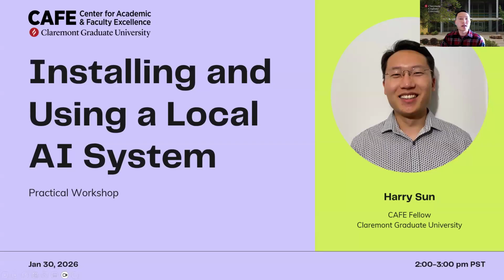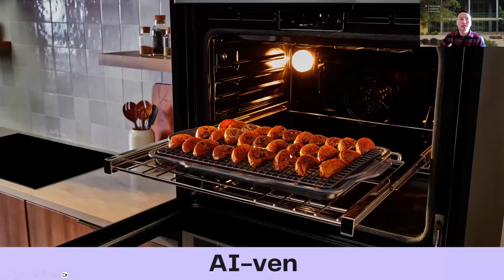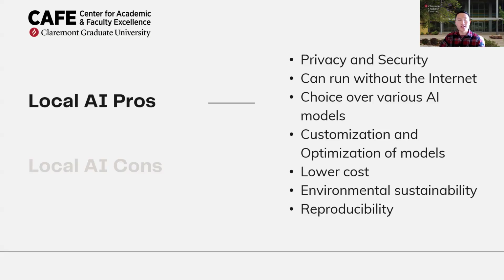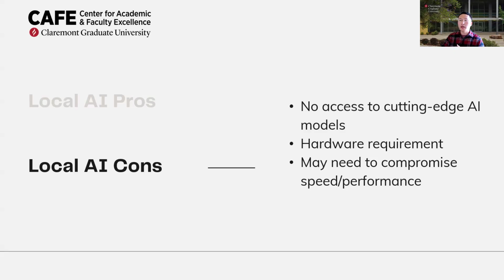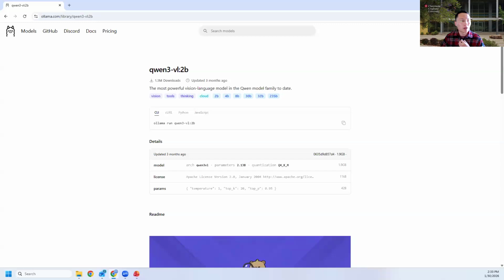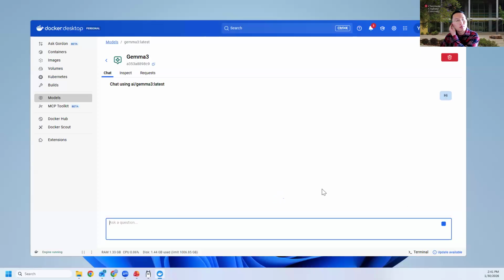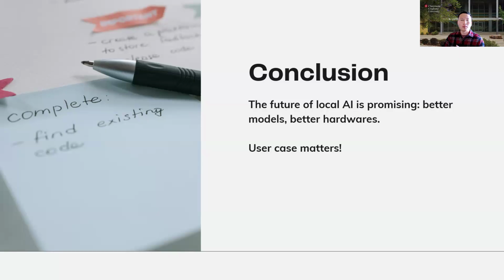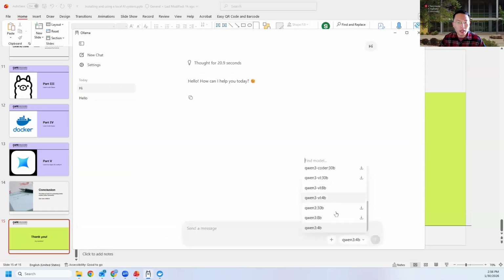Practical Workshop: Installing and Using Local AI Systems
In this hands-on workshop, participants will be guided step-by-step through installing a local AI system on their Windows system. We’ll walk through choosing a suitable model, meeting basic hardware requirements, and completing the installation. Attendees will then learn how to run the model, test simple prompts, and verify that everything is working correctly. No prior coding experience is required.